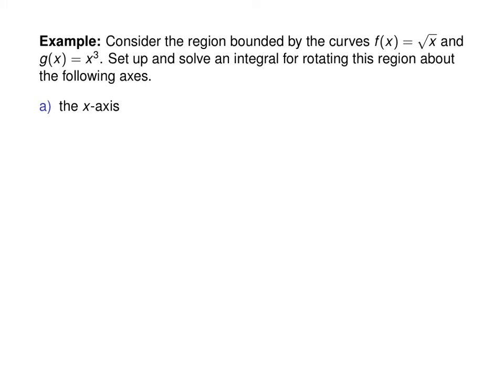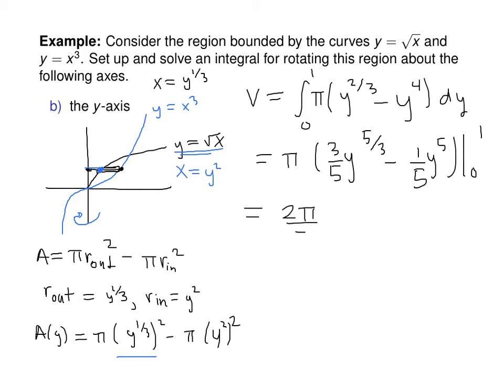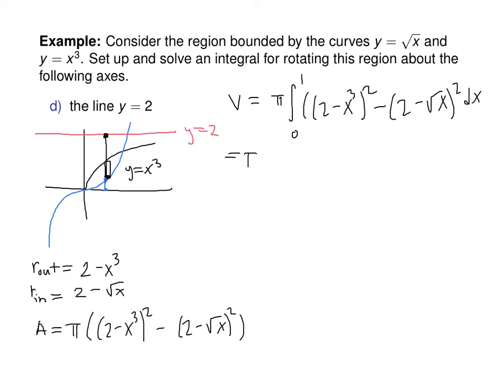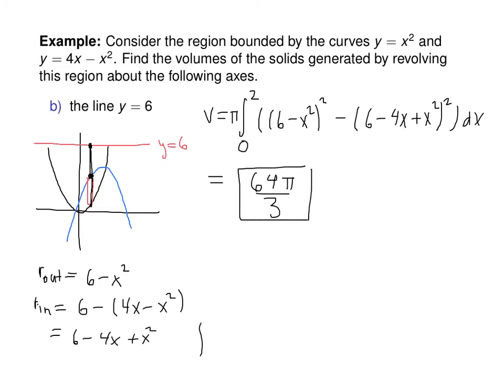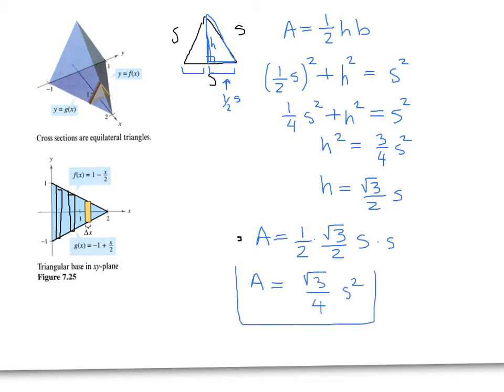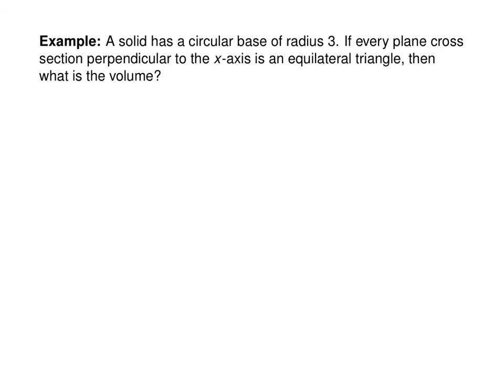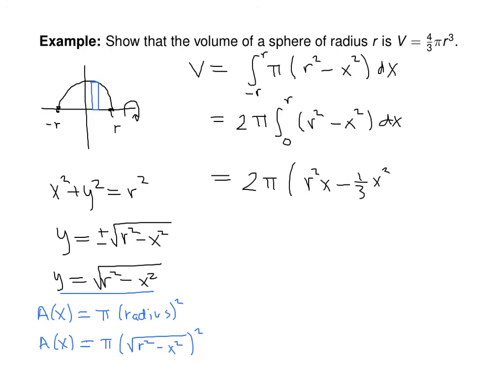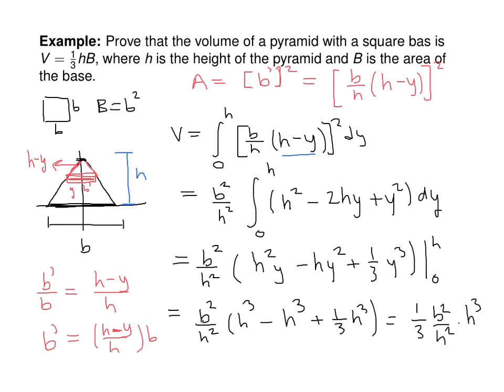Volumes The Disc Method 2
In this video we find volumes of solid of revolution and solids with cross sections that are not circles.